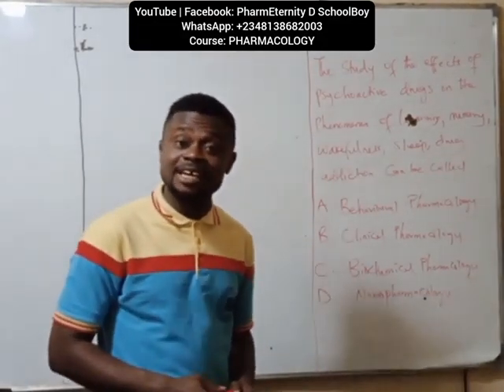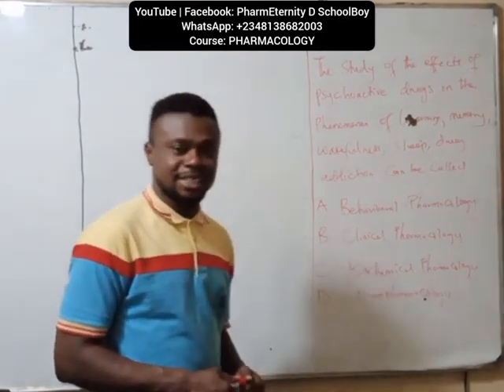Behavioural Pharmacology | BRANCHES OF PHARMACOLOGY